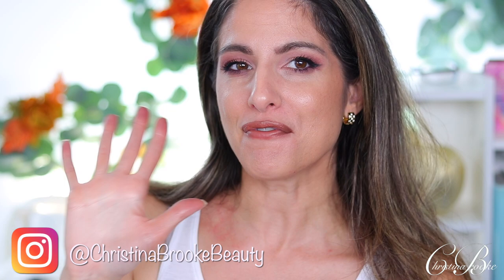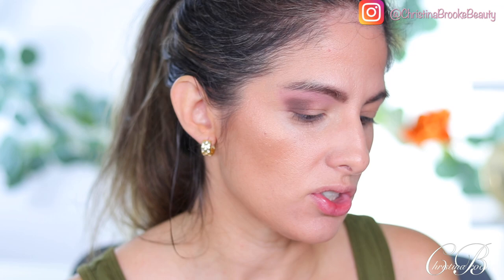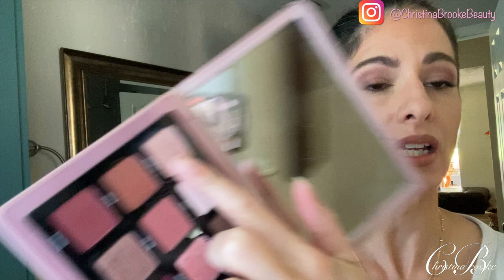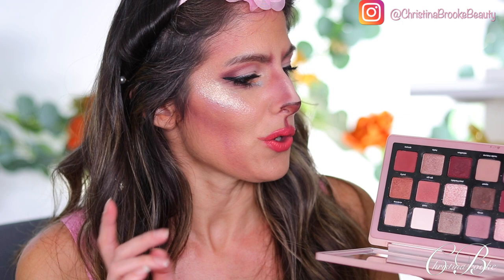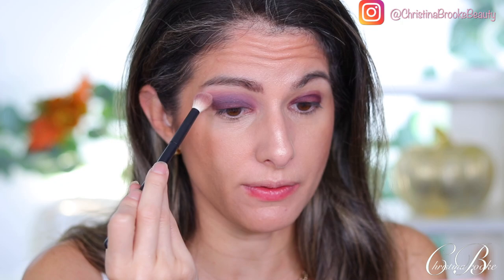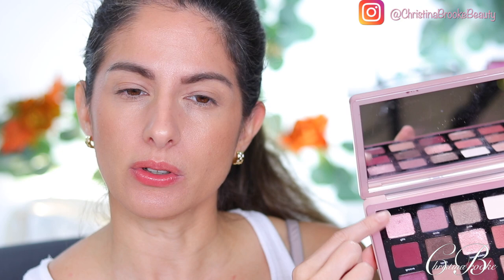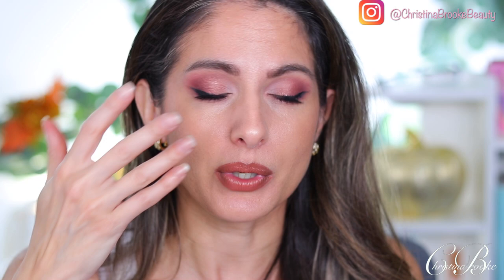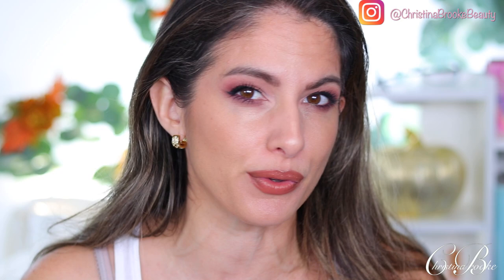The Truth about the NATASHA DENONA RETRO! 5 day challenge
Using only the Natasha Denona Retro eyeshadow palette for 5 days straight! What are my final thoughts on this palette!

TIMESTAMPS
0:00 INTRO

PRODUCTS MENTIONED
Natasha Denona Retro

wayne 27s detailing
Laruce LR007 lower lash blending

Top
EYES
FACE
LIPS

XOXO
CHRISTINA BROOKE